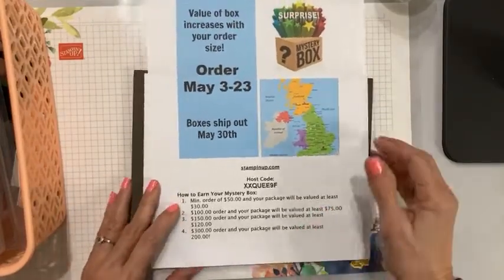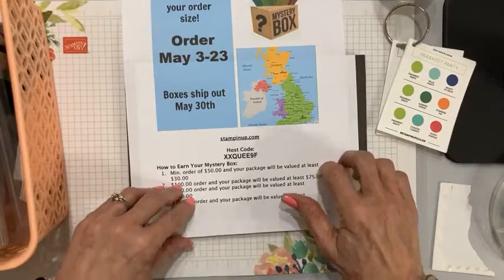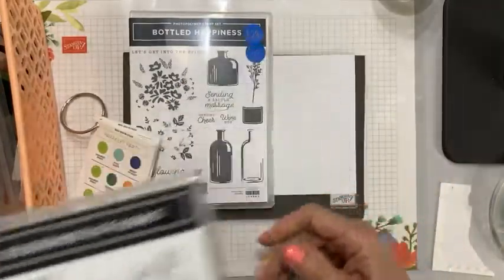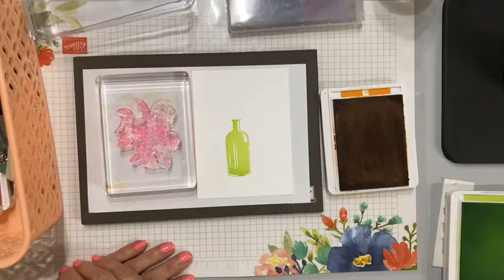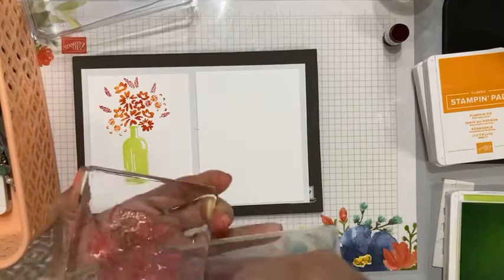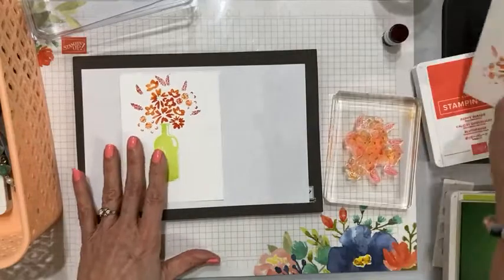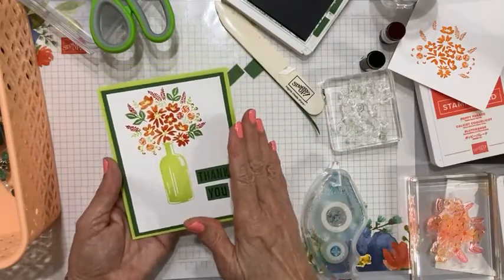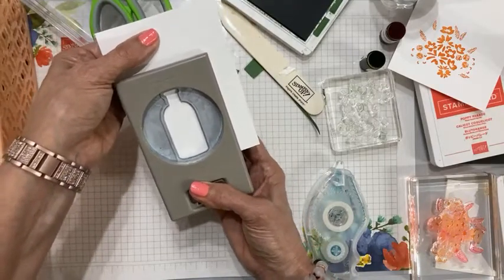How to Make a Cute Card with Just Stamps, Ink, & Paper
Bottled Happiness is a super fun stamp set to use--perfect for beginner card makers as well as avid paper crafters. In the recording of my weekly simplstamping Facebook Live I made a card using just stamps, ink, and paper using a super fun technique--kissing technique! It's a great way to layer ink and add interest to your stamped image. Then I stepped up the original card with the Vintage Bottle Punch and Vintage Bottle Domes to make a fresh, bright handmade shaker card!